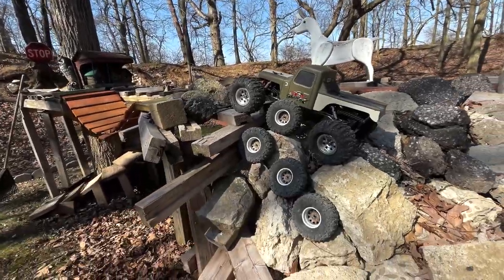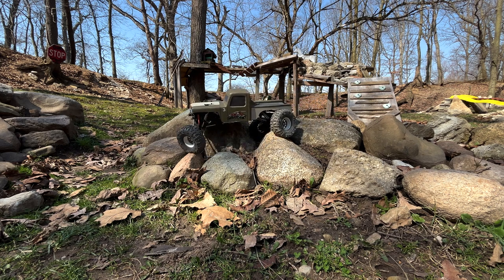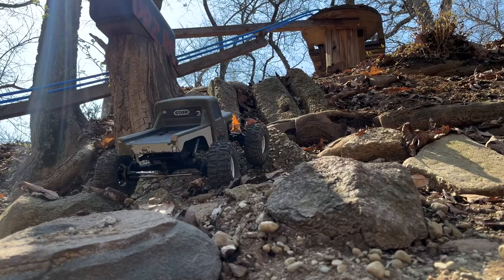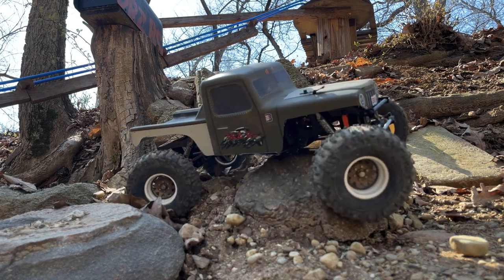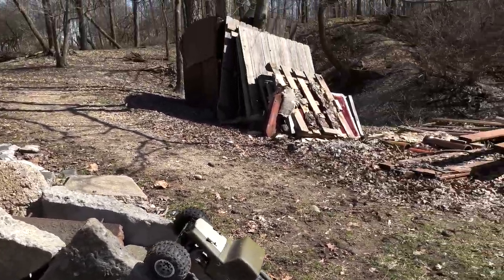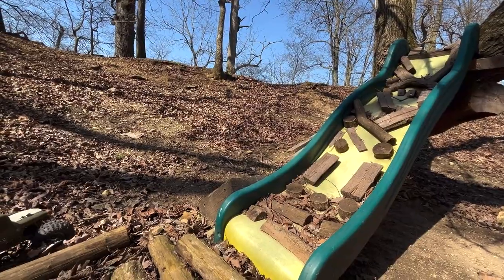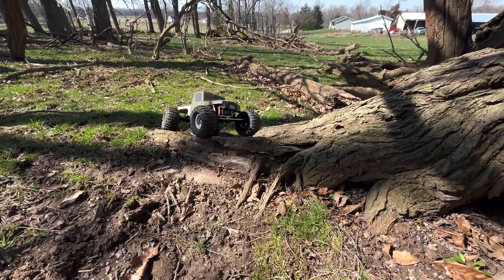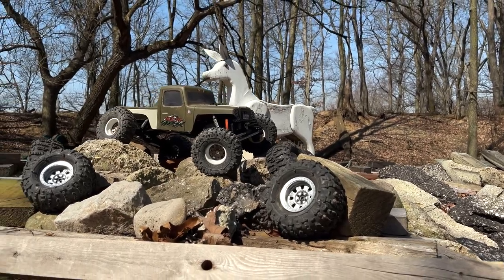JC Ruptures- 1.9’s vs modded 2.2’s.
I put the 1.9 Ruptures up against the newly modded 2.2 Ruptures that I’ve shortened by about 1/2”.